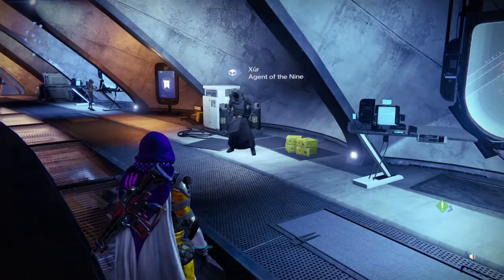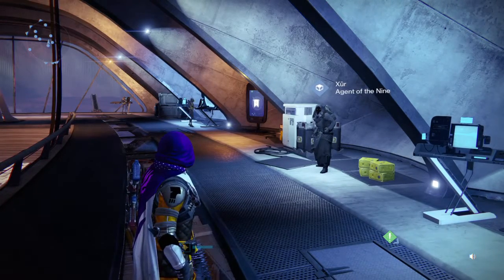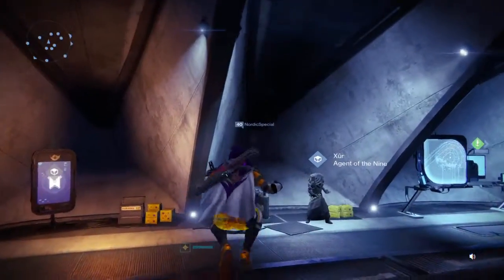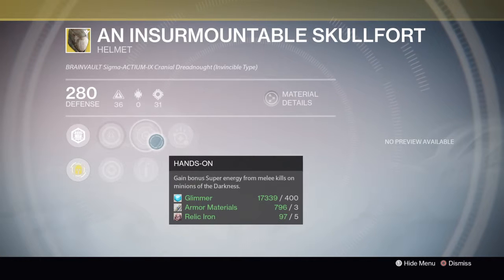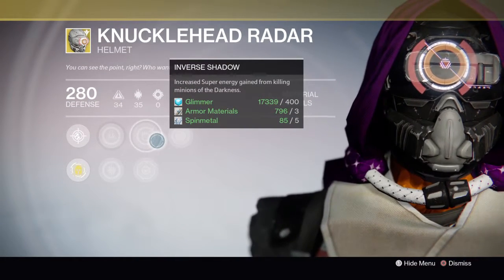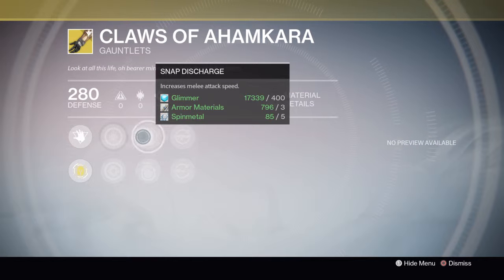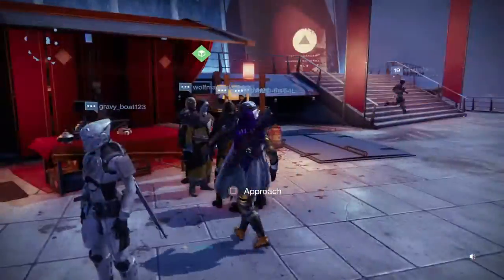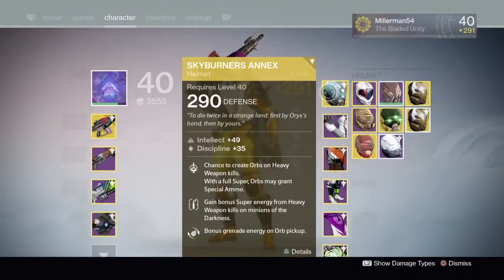Destiny:Xur information October 9